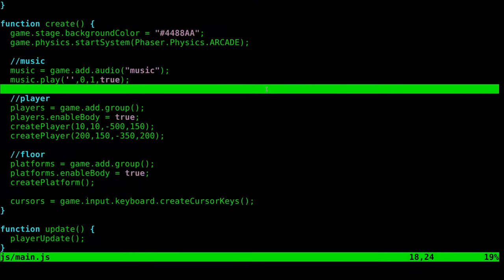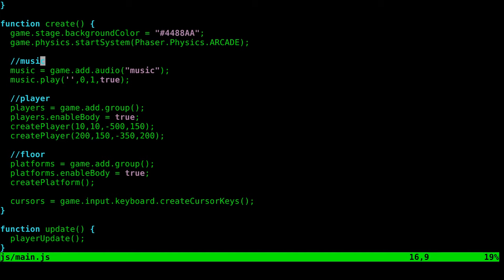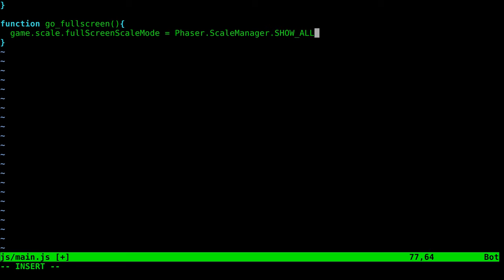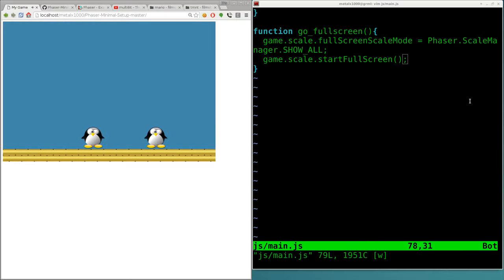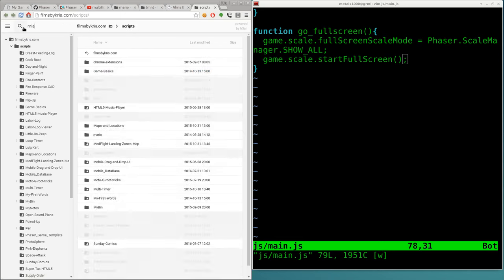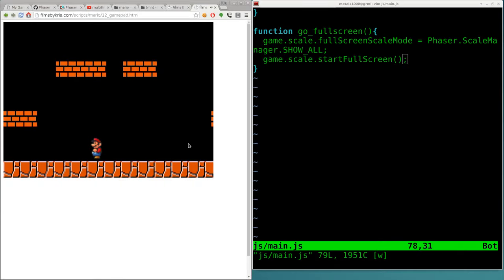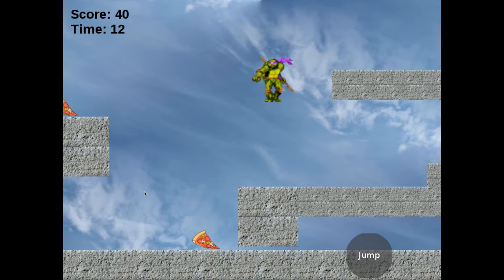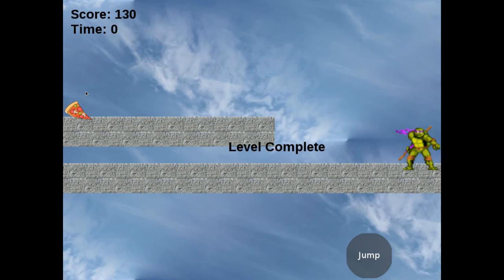Phaser 2D Game Design Part 8 Basic Full Screen Mode